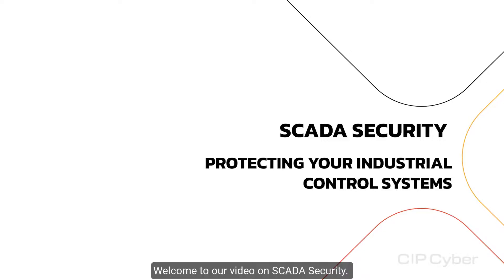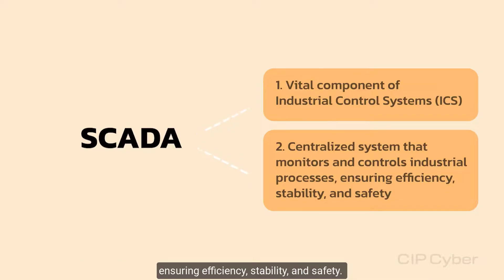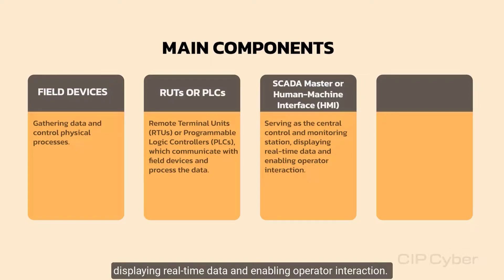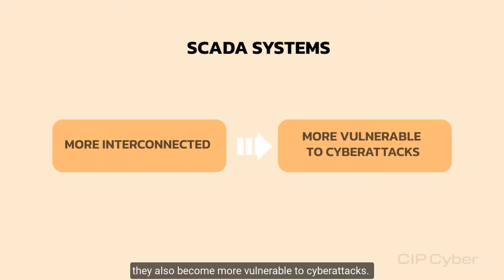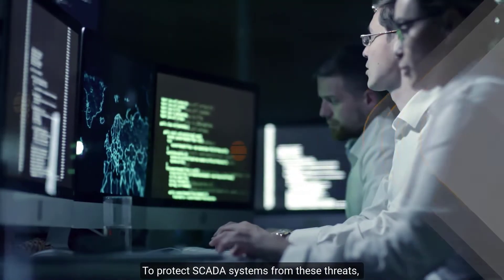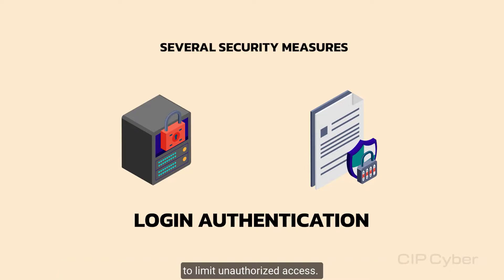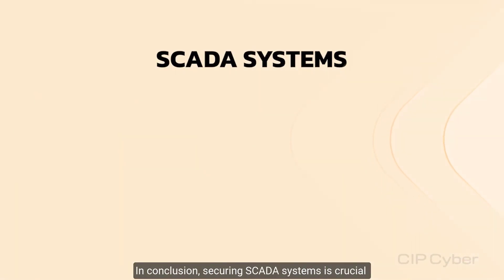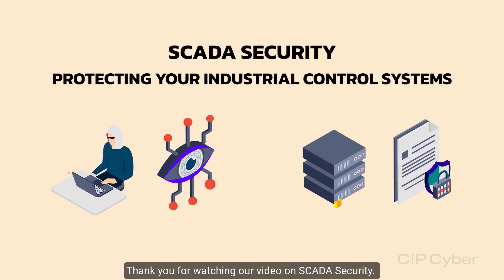Tutorial on SCADA Defense: How to Safeguard Your Industrial Control Systems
Dive into the critical world of SCADA (Supervisory Control and Data Acquisition) security with this comprehensive guide that covers everything you need to know. Learn about the essential role SCADA plays in Industrial Control Systems, its structure, and the most common security issues and threats it faces. Real-world examples of SCADA exploitation, such as Stuxnet and BlackEnergy, provide valuable lessons on the importance of robust security measures.

Equip yourself with the knowledge and strategies needed to secure your SCADA systems effectively and protect your critical infrastructure.

Chapters
00:00 Introduction
00:24 Define SCADA and Why It's Essential for The ICS
00:55 Explain SCADA Structure and Architecture
01:39 Common SCADA Security Issues and Threats
02:09 Examples of SCADA Exploitation
02:58 How To Secure SCADA Systems